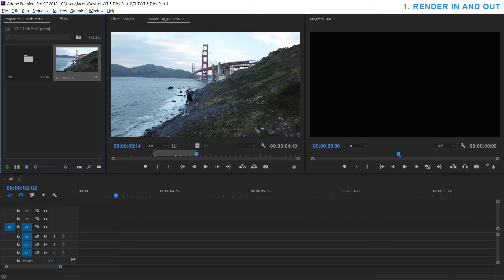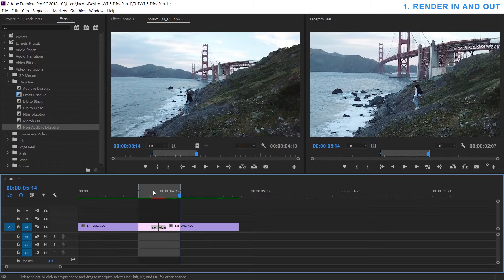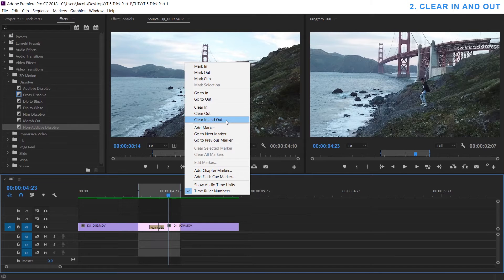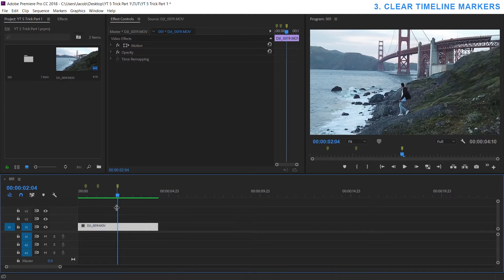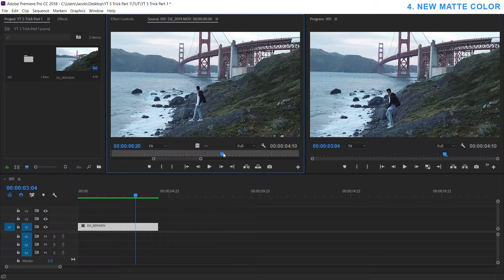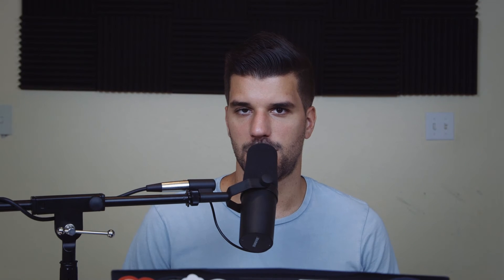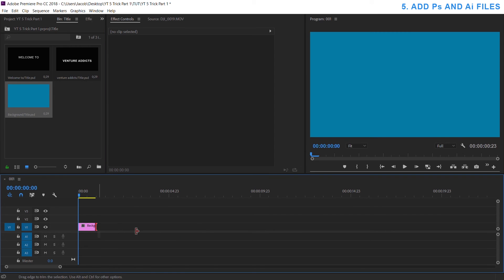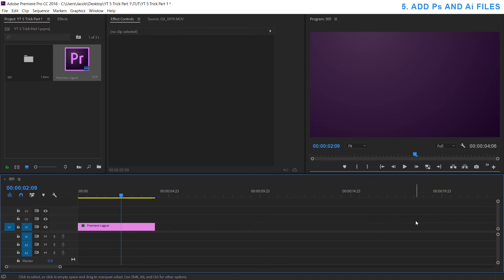5 Tricks in Premiere Pro I Wish I Knew - Part 1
Learn 5 simple Premiere Pro tricks that I wish I knew when I started editing in this video tutorial. Here's the list below with time codes:

1 - Render In and Out: 00:20
2 - Clear In and Out: 01:39
3 - Clear Timeline Markers: 02:45
4 - New Matte Color: 03:41
5 - Add Ps and Ai Files: 04:33

GEAR:
Samsung NX1
Samsung NX Lens
Zoom H4n
Shure SM7B Microphone
Proline MS112 Mic Stand
Adobe Creative Cloud